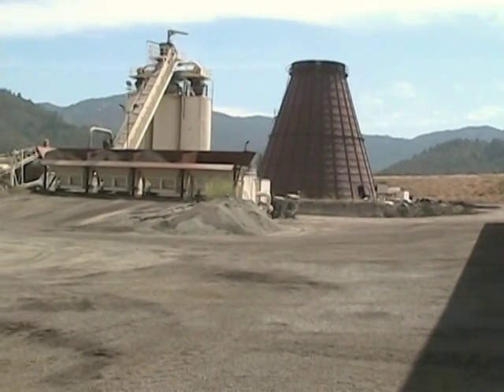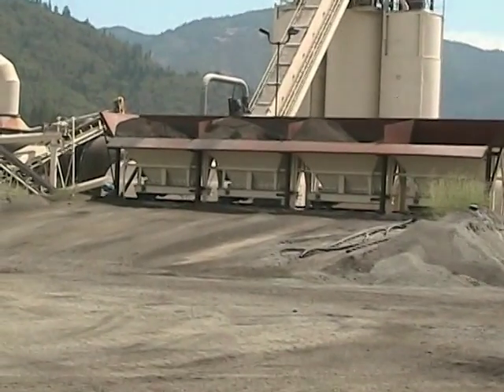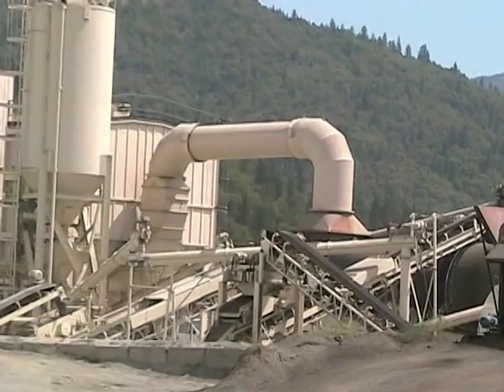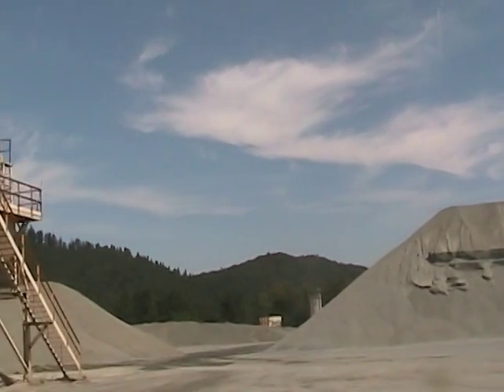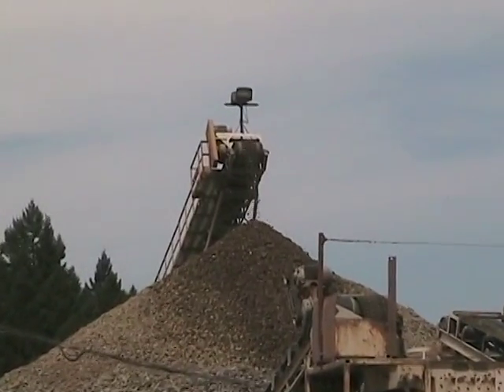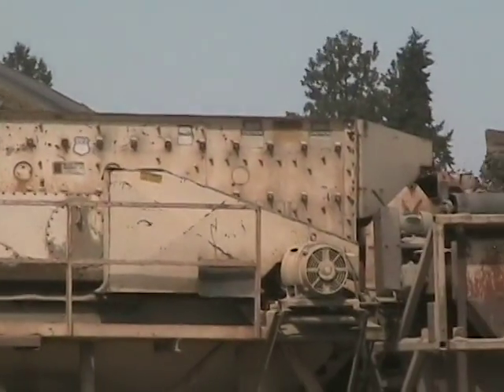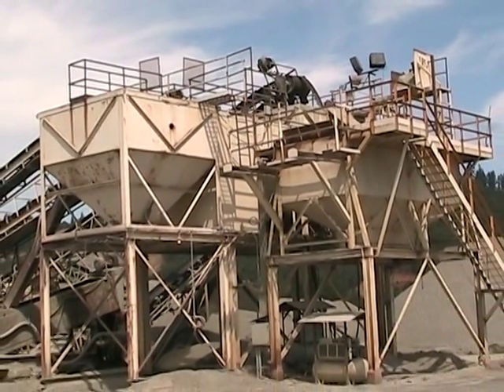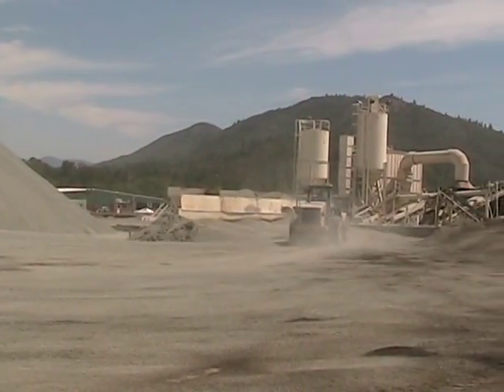Bill Peterson - Aggregate mining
Bill Peterson, Director of Administration at Copeland Sand & Gravel, talks about the different types of aggregate resources, why they're important to our economy, and the difficulties in getting permits to extract and process them.